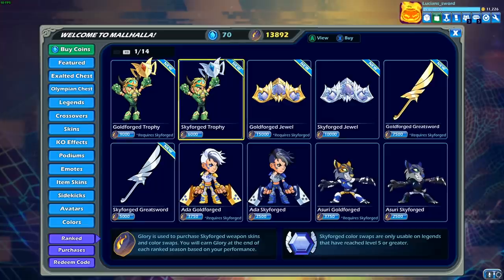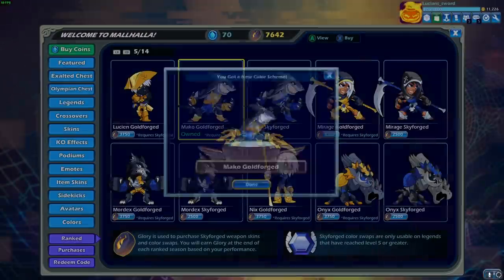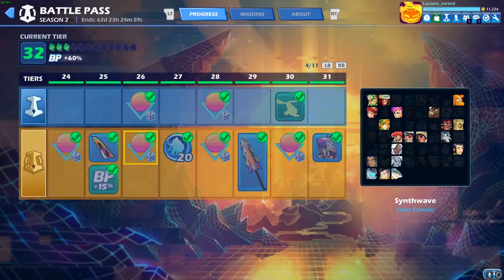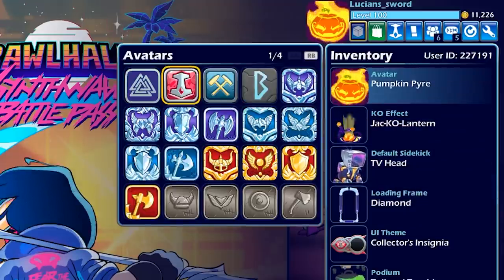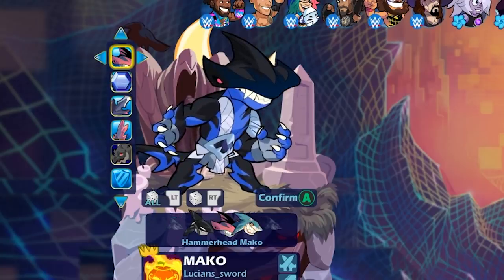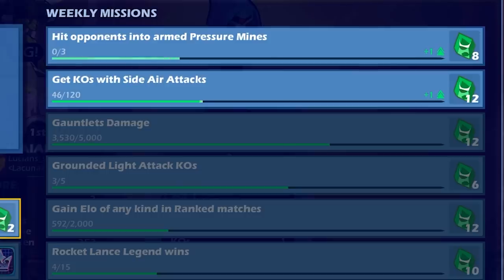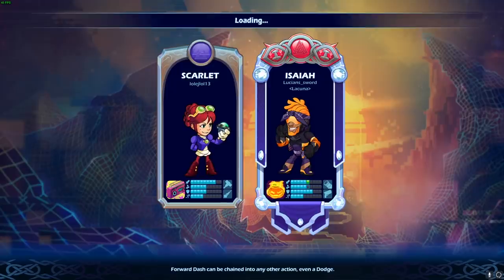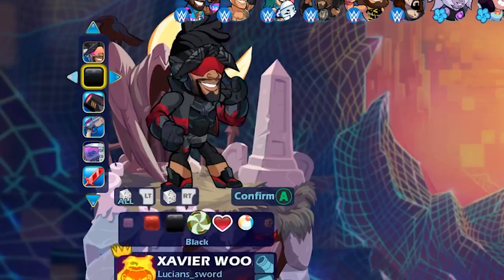Cybernetic Beat Isaiah + NEW Ranked Season 18 = Spending GLORY!! • Brawlhalla 1v1 Gameplay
We showcase the Cybernetic Beat Isaiah in this video but I have a LOT of other stuff to show as well! What should I buy with my 13k GLORY??

FAQ:
- Microphone: Blue Yeti
- Headphones: Razer Kraken Tournament Edition
- Keyboard: Razer BlackWidow Chroma
- Mouse: Razer Mamba Hyperflux
- Webcam: Razer Kiyo